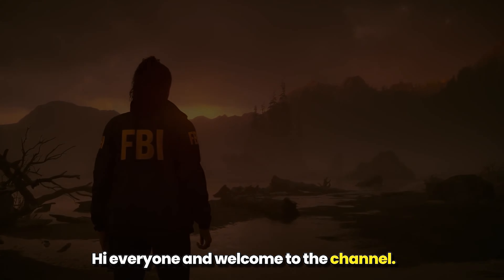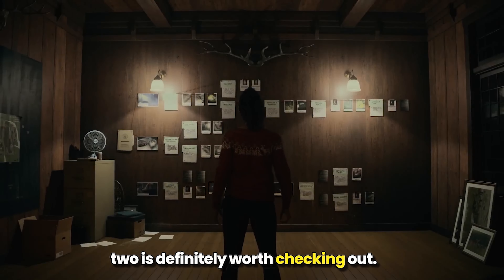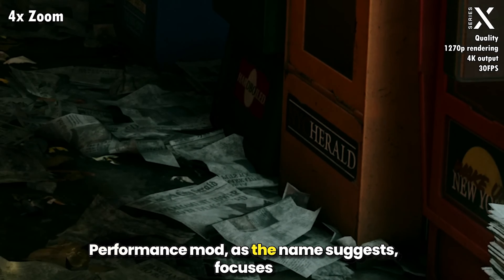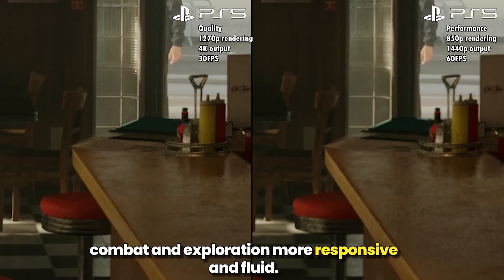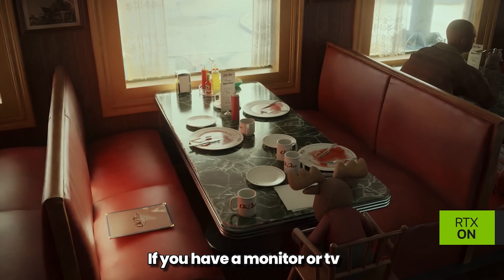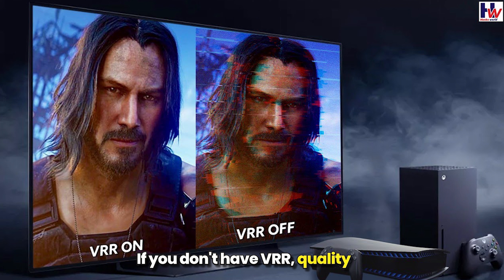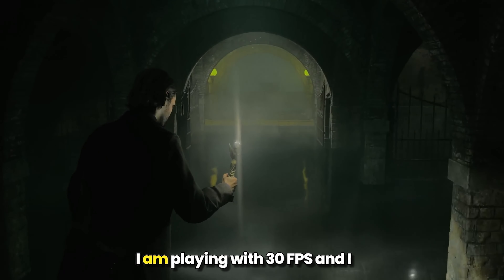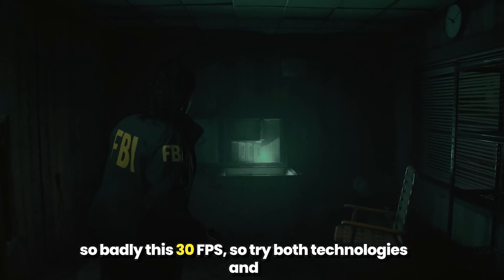Alan Wake 2: Perfomance Mode vs Quality Mode Which One Should You Choose Playstation 5/Xbox Series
In this video we will discuss which graphics mode is better to play 30 fps or 60 fps in Alan Wake 2.